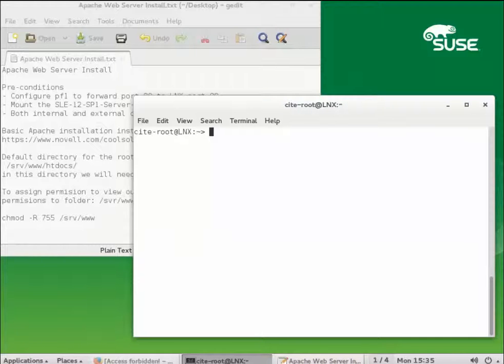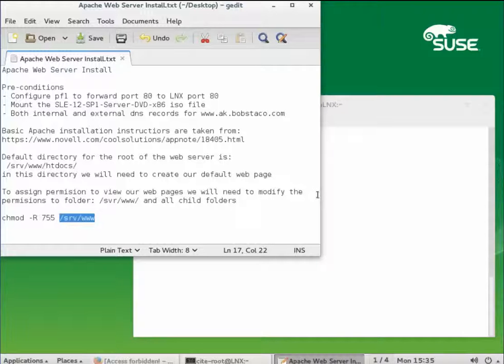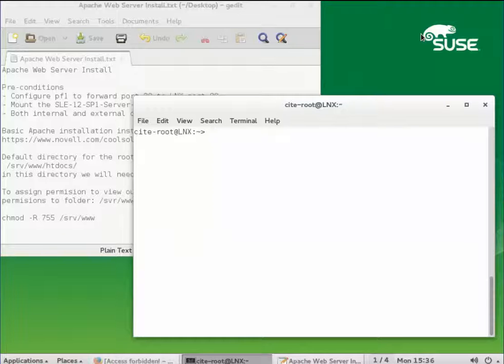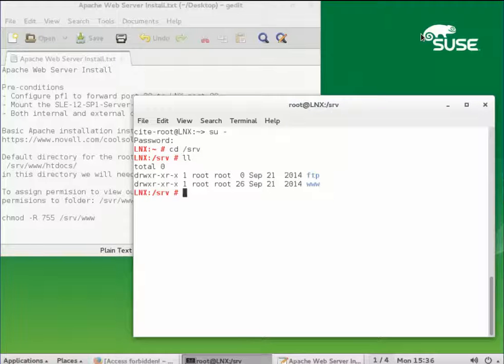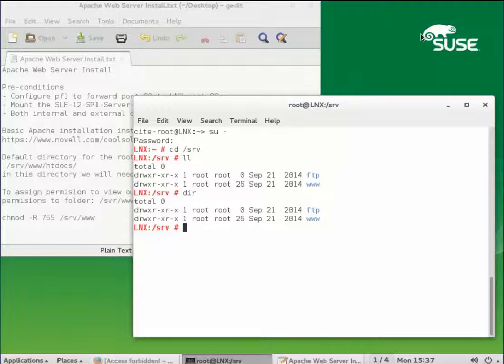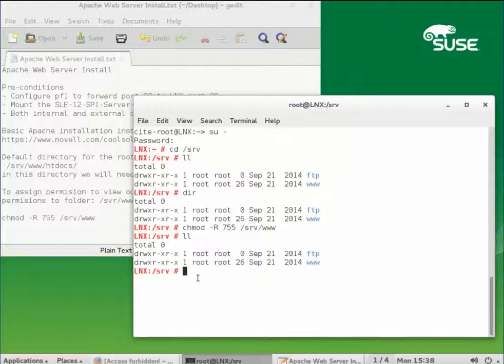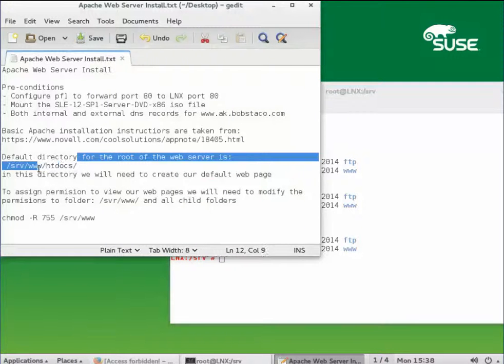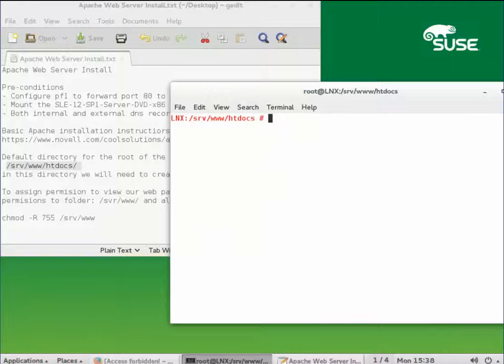SUSE Apace Web Server Part 2